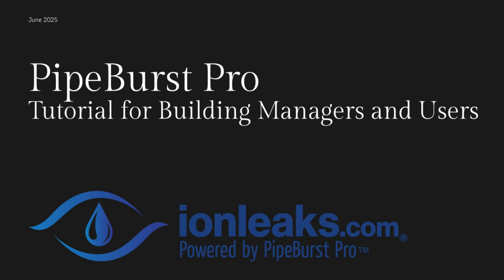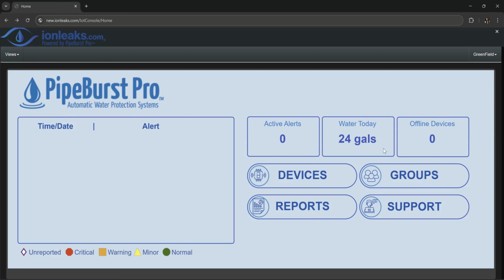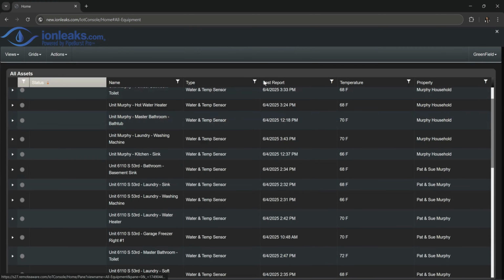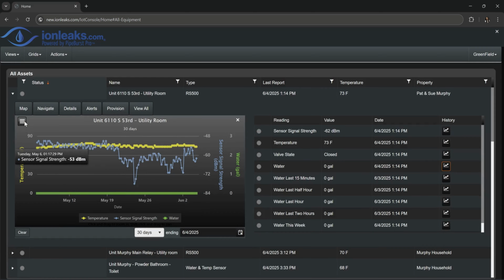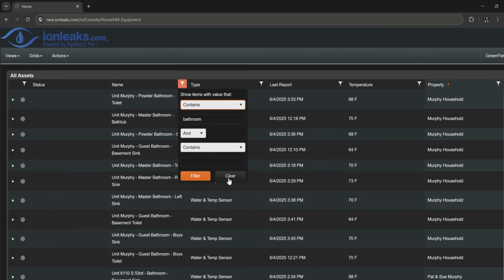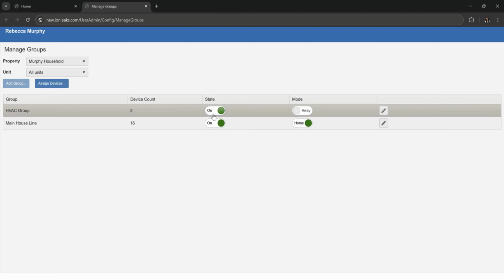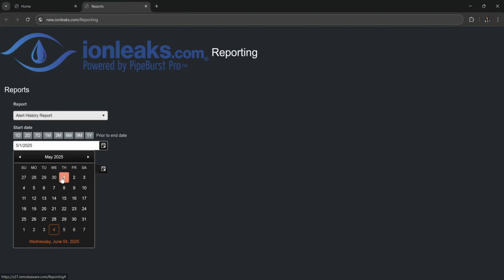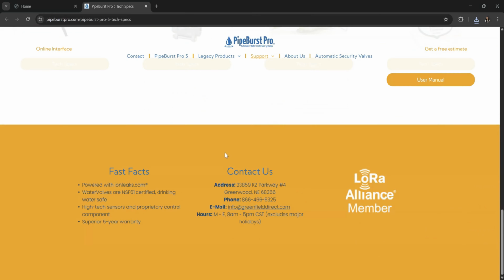Ionleaks.com® Introduction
Take a look at our new ionleaks.com® interface! Ionleaks.com® gives full control of your PipeBurst Pro system. This video gives a basic introduction to the platform while going over navigation, device look up, and basic editing.